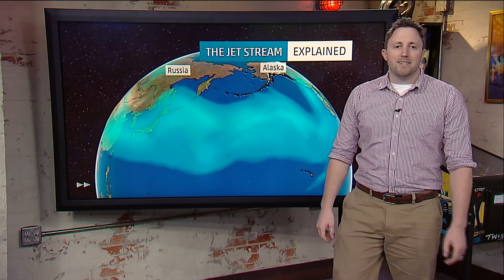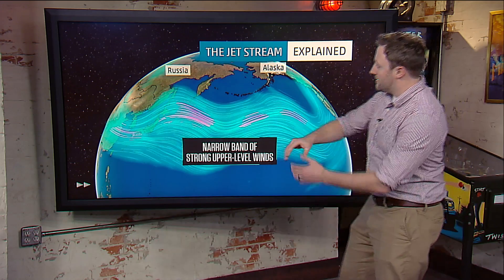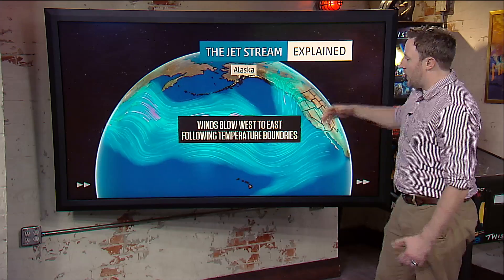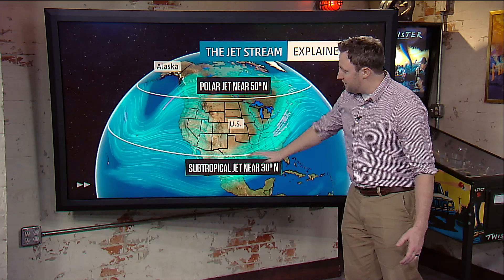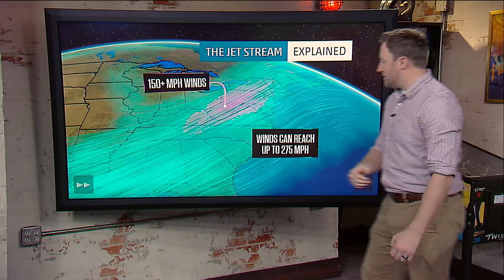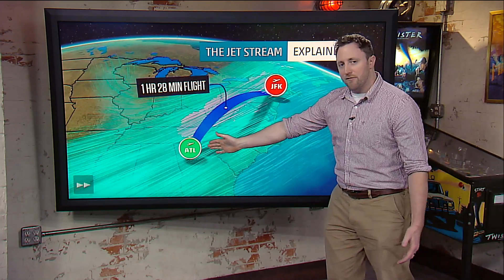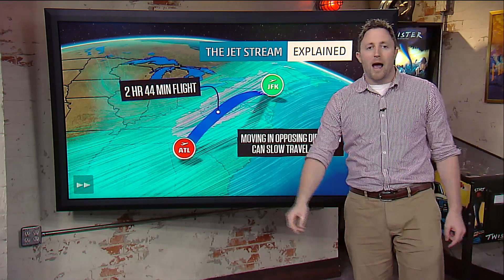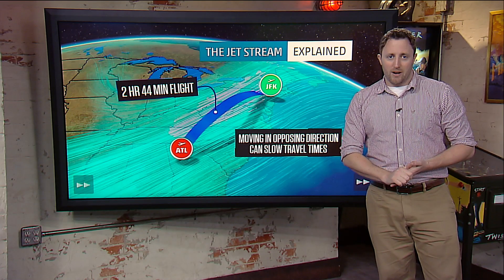The Jet Stream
Continuing with the lessons on motions in the atmosphere, Meteorologist Ryan Davidson explains the fast moving river of high altitude wind commonly called the jet stream.

Originally for Mr. McGee's weather unit.